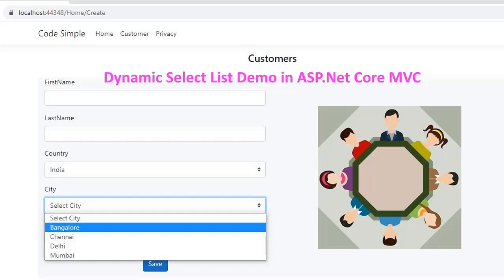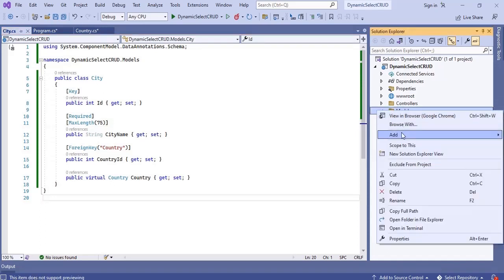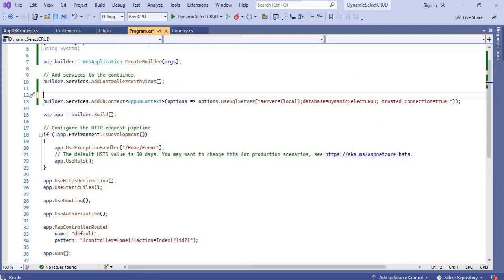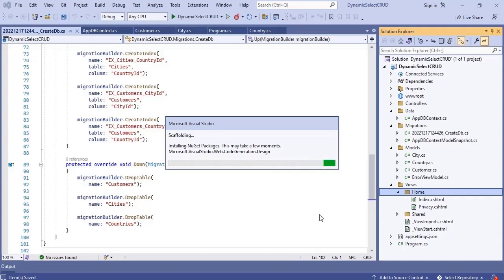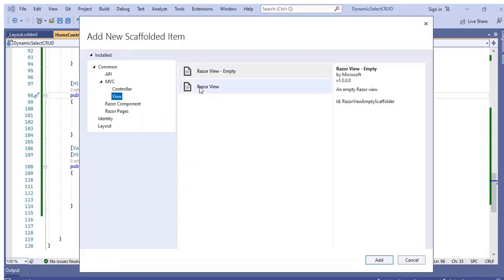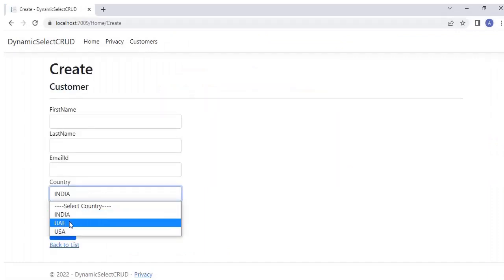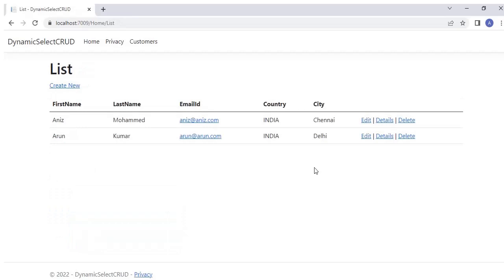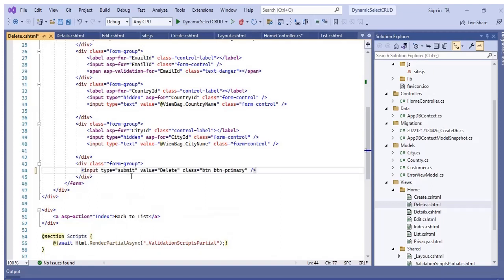Dynamic Cascading Select List CRUD ASP .NET Core 6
In this ASP.NET Core Tutorial,
We will learn how to Create Dynamic Cascading Select List.
and populate the select list dynamically.

In Here We Have two Select Dropdown list.

The first select dropdown list has Country Names.
and the second select List has City Names.

When we select a Country From the Country Select list
The cities of the Selected Country will be loaded
in the cities select list from the Database using the AJAX Call.

Let us see How to create it.

ASP.NET Core SelectList
ASP.NET Core Dynamic SelectList
ASP.NET Core DropDown List